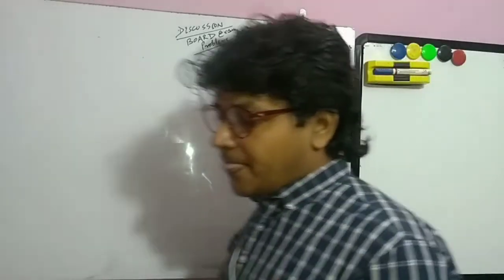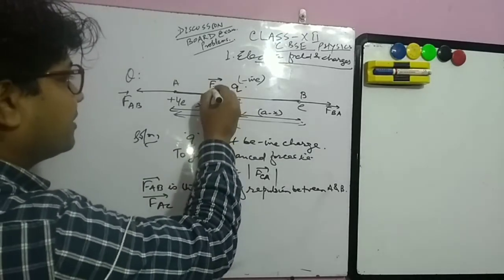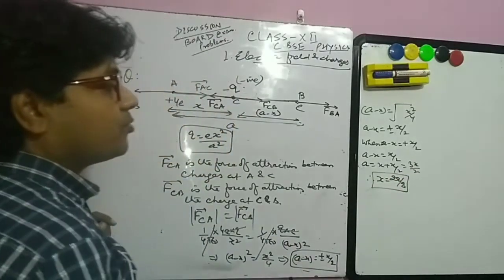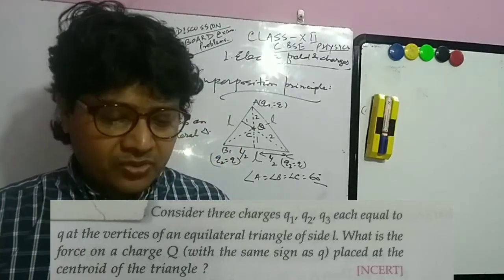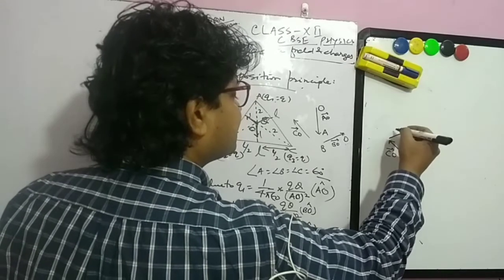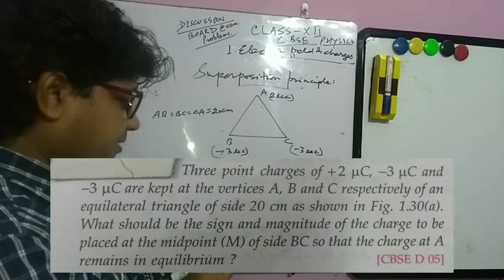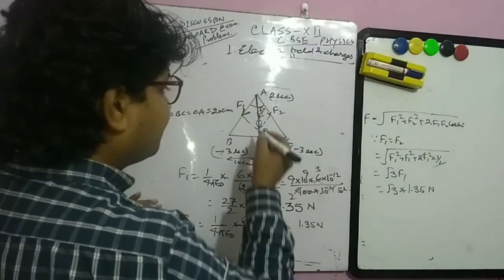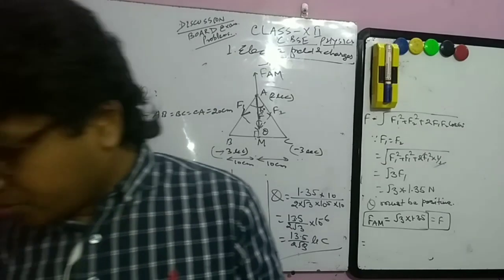solved board exam. problems ,based on superposition principle: CLASS XII:electric charges and field